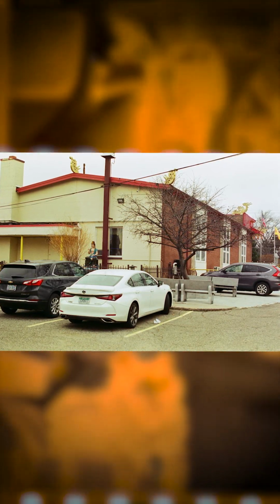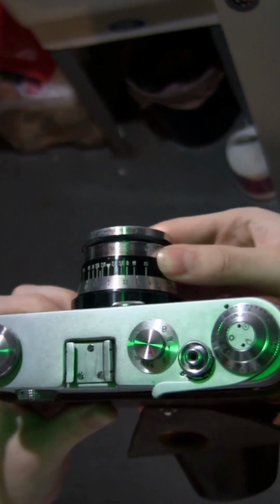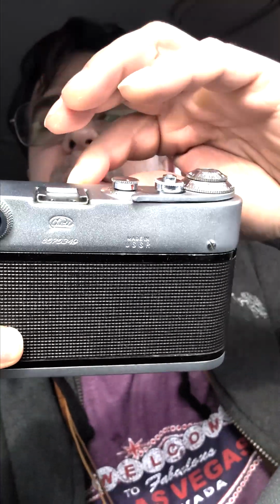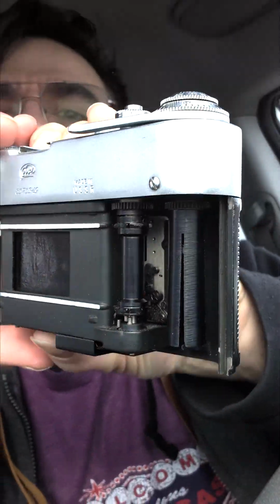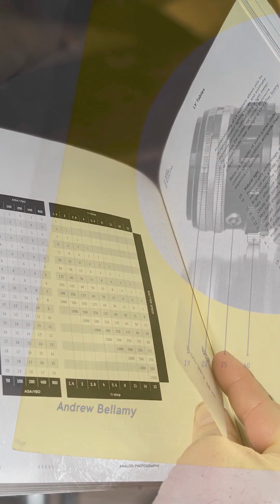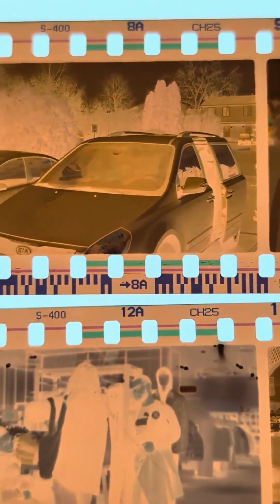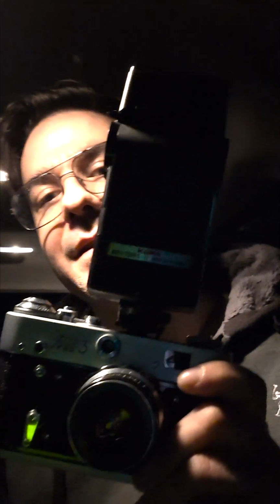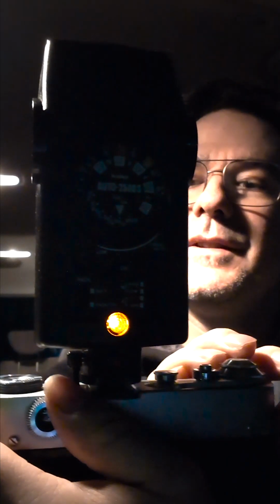The Fed 3 type B: A Personal Photography Experience..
I describe my experience with the Fed 3B camera.